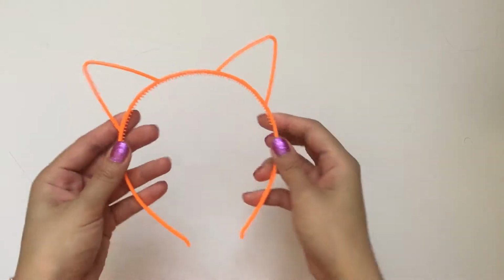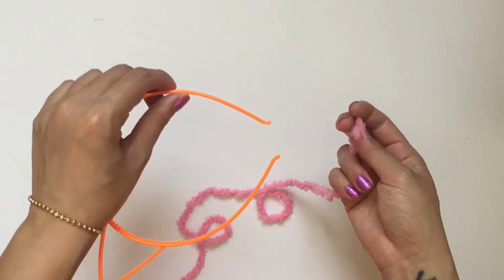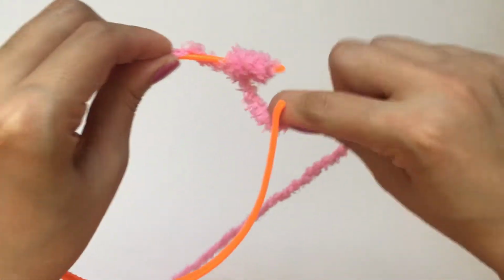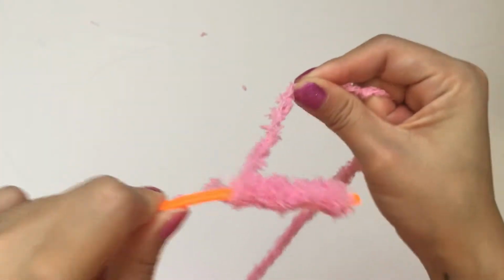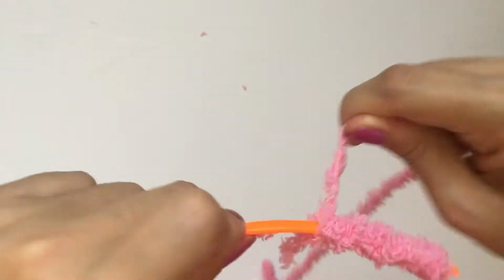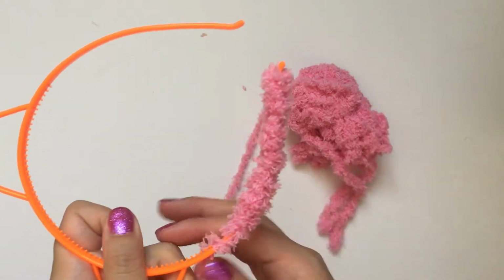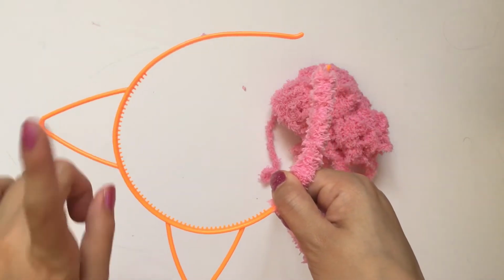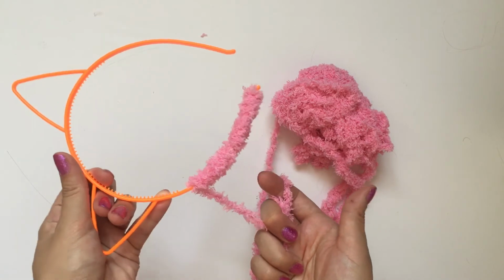"Introduction to Soldering: Kitty Ears" Part 1a: Wrap the cat ears with fluffy yarn (how to start)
This video shows how to start wrapping the yarn onto the headband. Refer to video part 1c on how to end by tying a knot.